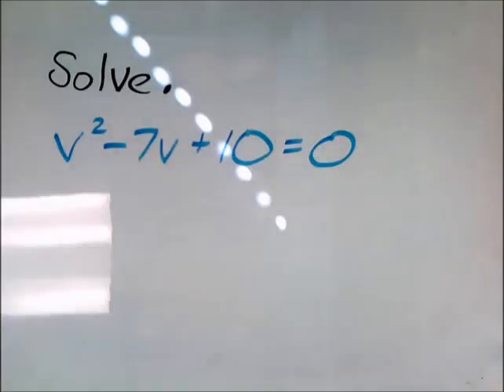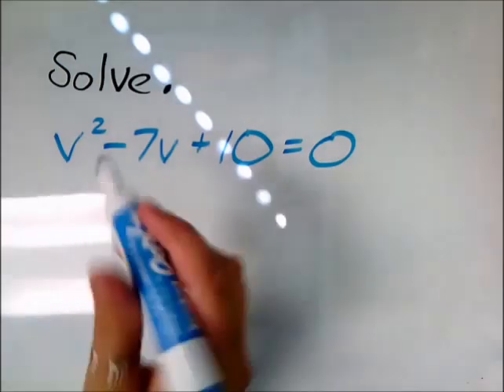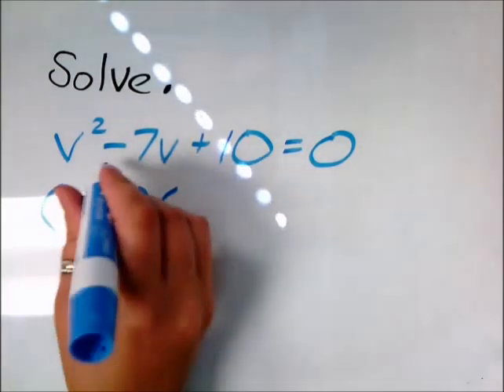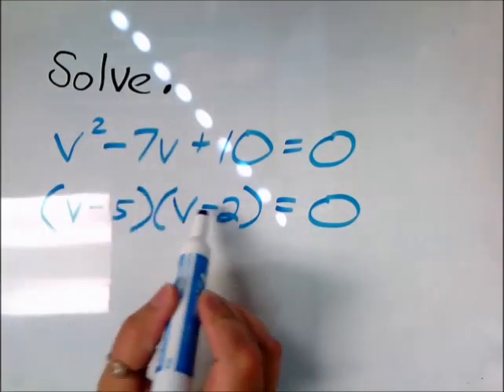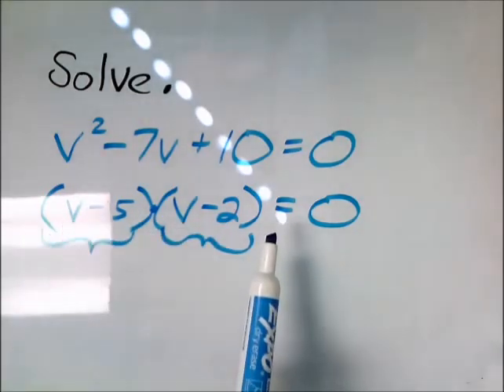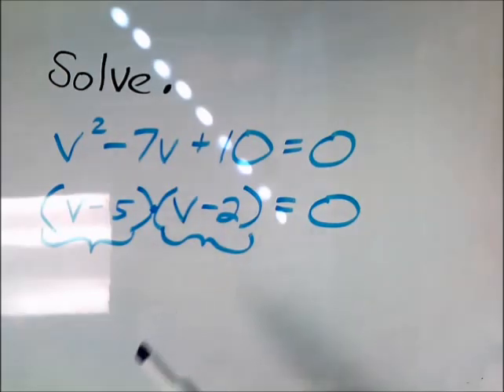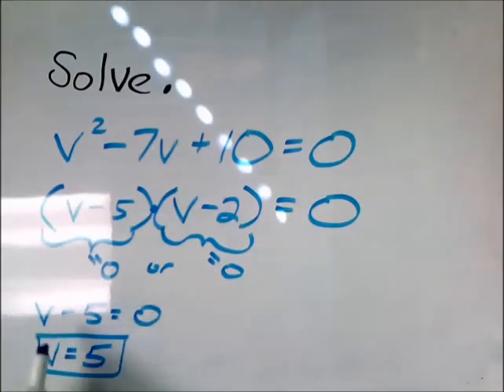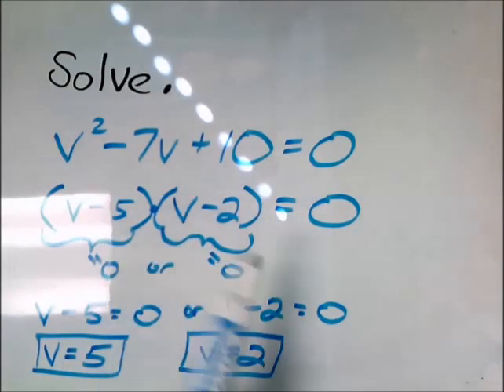Finding the roots of a quadratic equation with leading coefficient 1